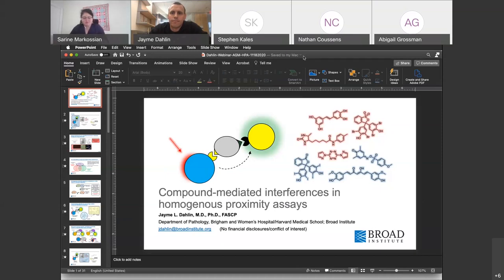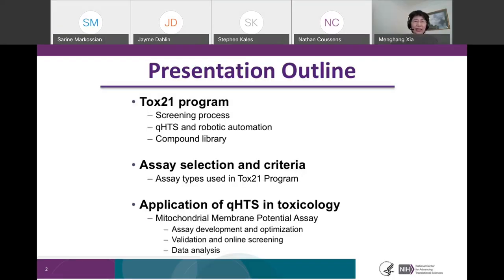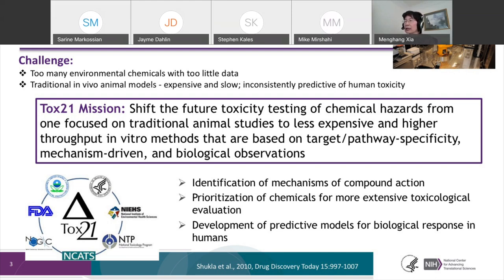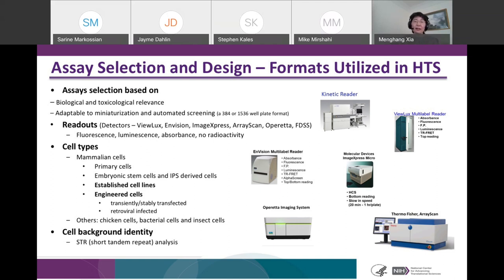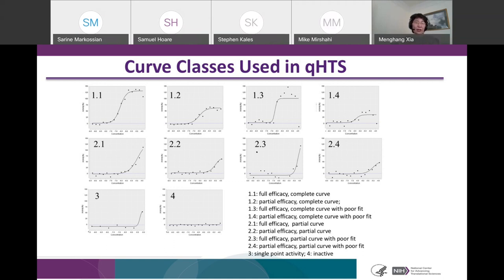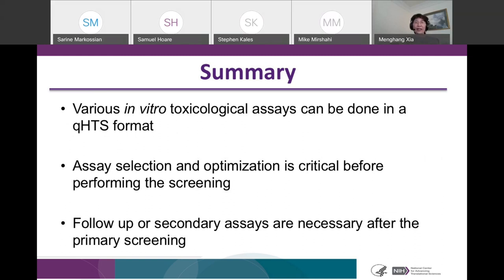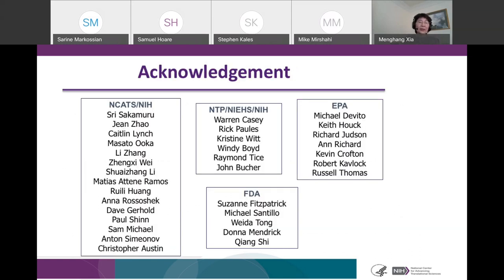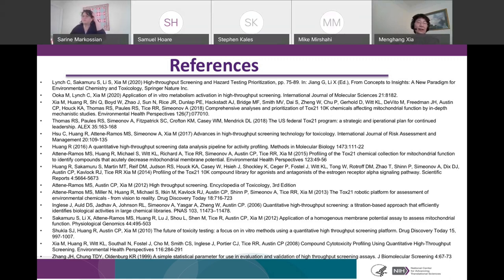In Vitro Toxicological Testing using a qHTS Platform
Dr. Xia introduces the audience to the Tox21 program and further discusses the selection and design of assays used in this program. She then presents a case study for a mitochondrial membrane potential assay as an example of an application of qHTS in toxicology.